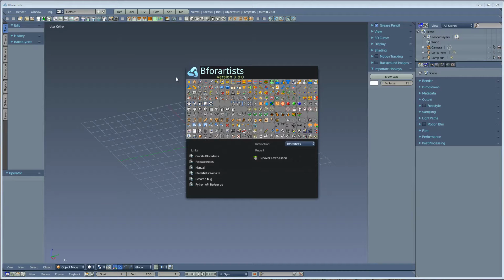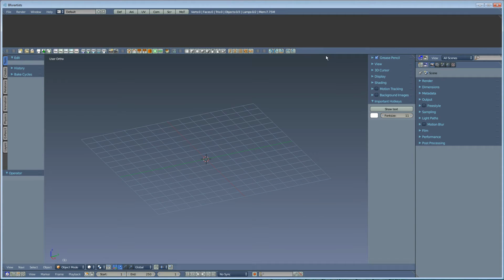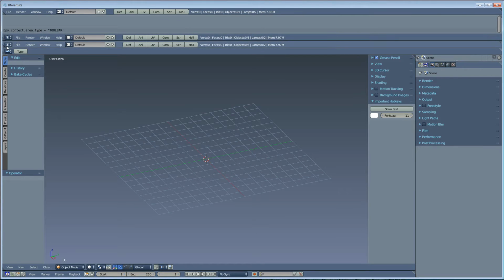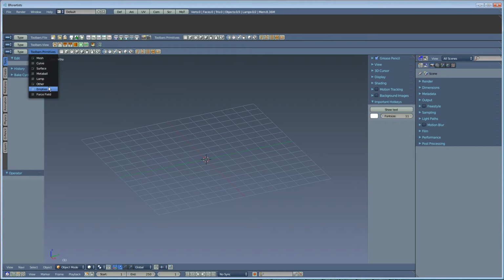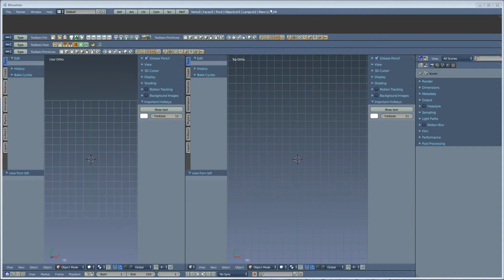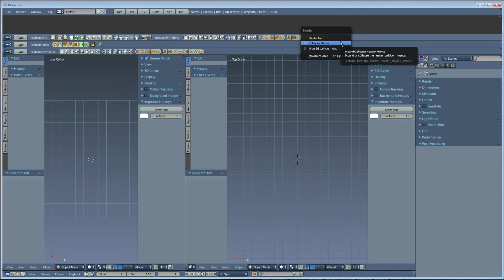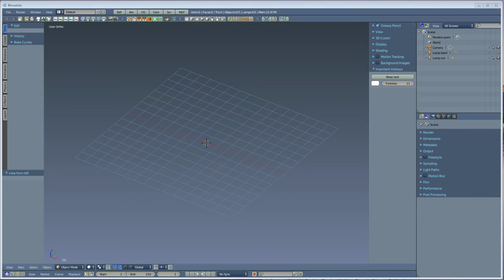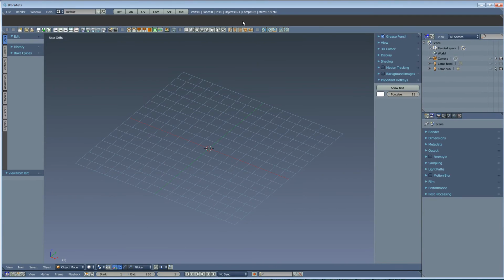toolbar editor - Legacy version made with Bforartists 0.8.0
This tutorial explains the setup of the toolbar editor in Bforartists

This is the legacy version. Please use the actual version.